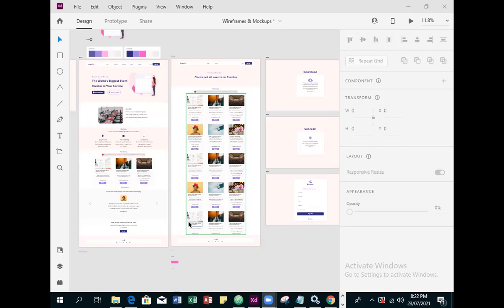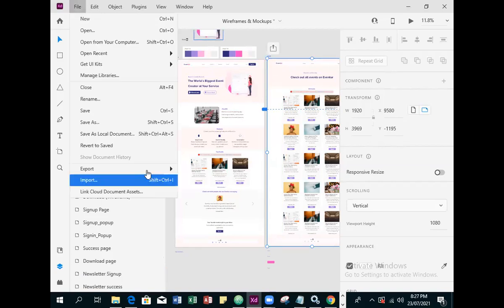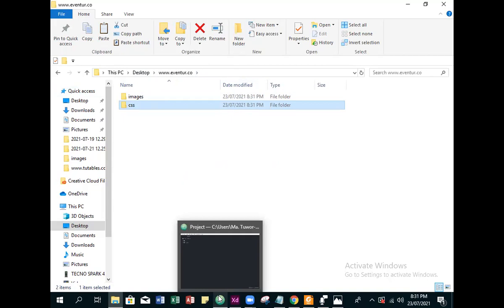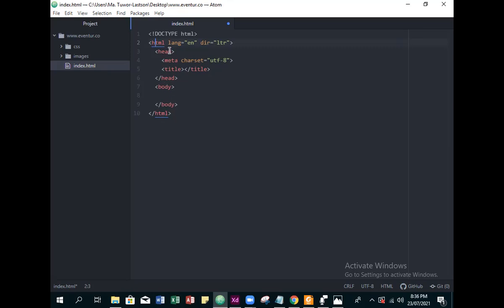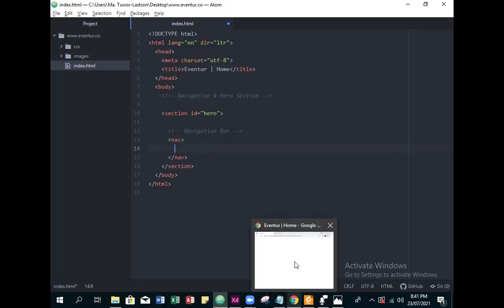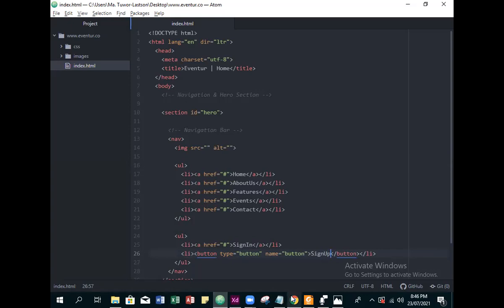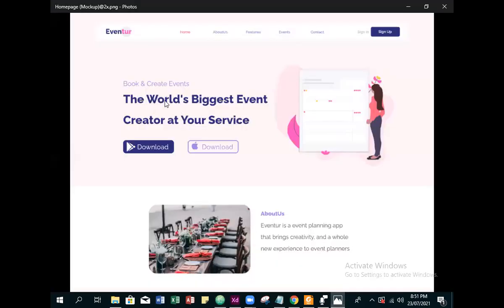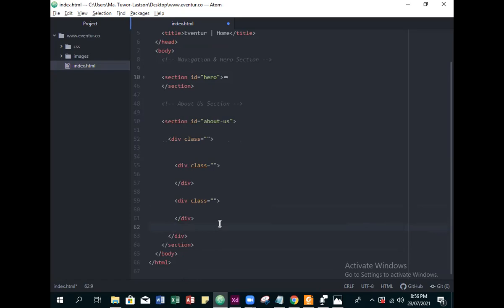03 Building HTML Pages from Adobe XD Designs ( PART 1 )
In this session, participants learn how to export Adobe XD designs in different formats (PNG, SVG, PDF, JPG) to use for coding in HTML. This video introduces HTML 5, naming convention and documentation in HTML